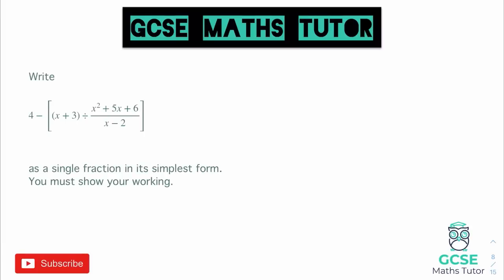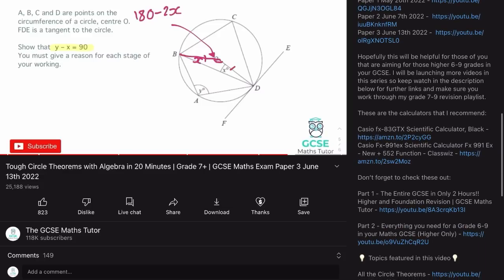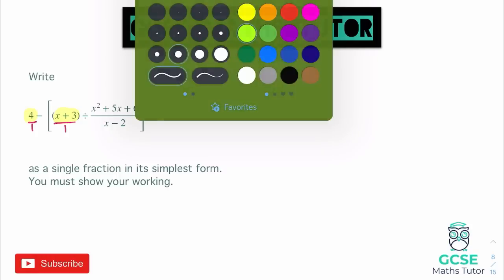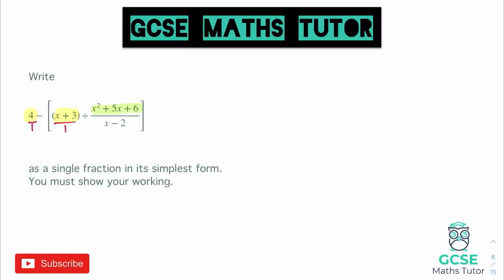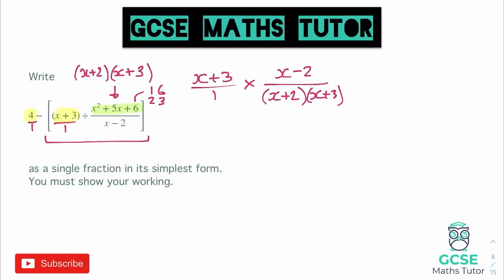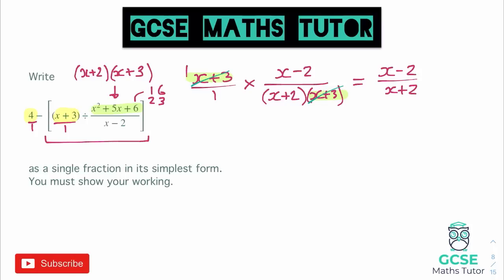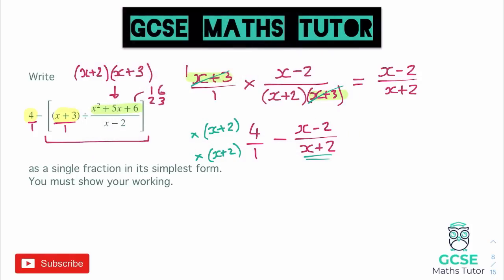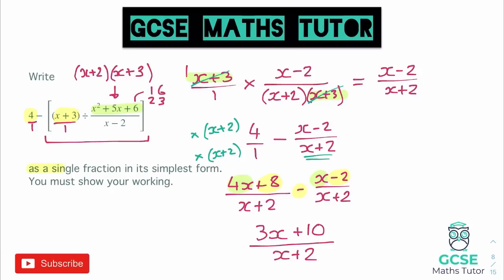A Difficult Algebraic Fractions Problem | Grade 7+ | GCSE Maths Exam Revision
Here is a selection of difficult exam questions on algebraic fractions that I have selected to help with the 2022 GCSE maths paper 2 exam. I hope you enjoy it!

For more difficult questions, see the videos below:

The 5 Hardest Topics On the 2022 Maths GCSE Exam Paper 3 (Calculator) June 13th | TGMT

💎  Foundation 💎

💎  Higher 💎